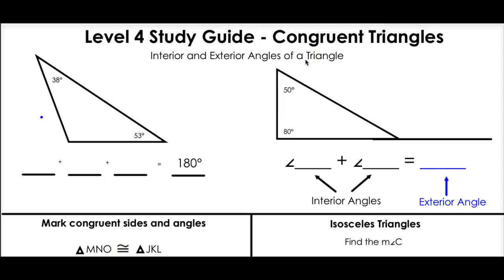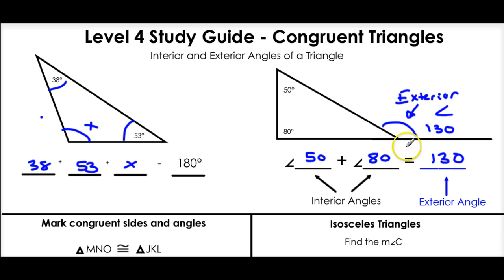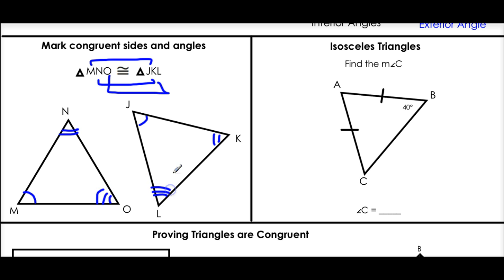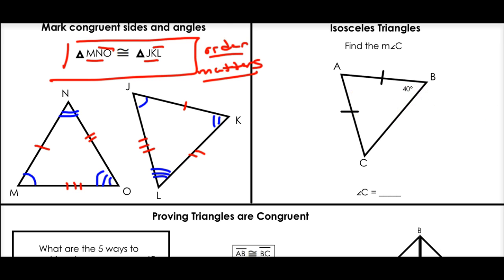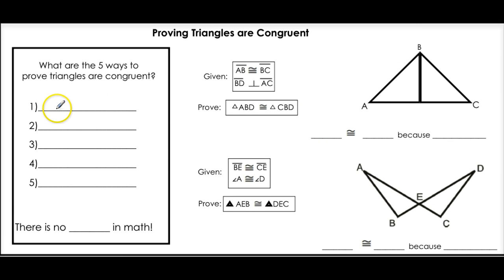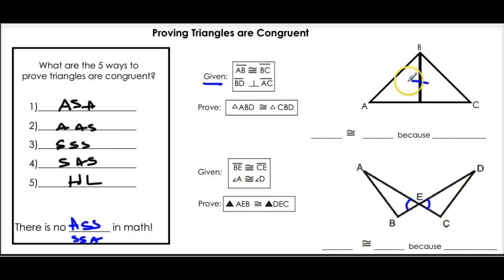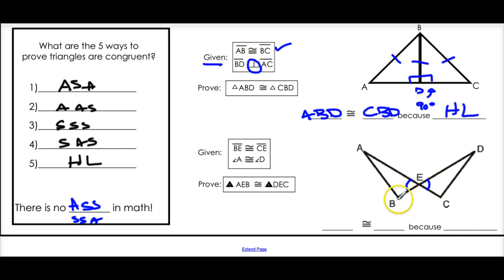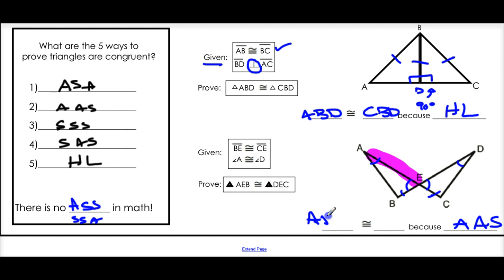Level 4 Study Guide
Holla Ahcha